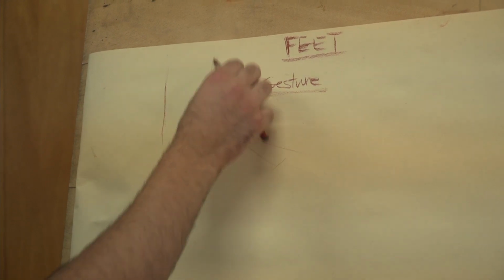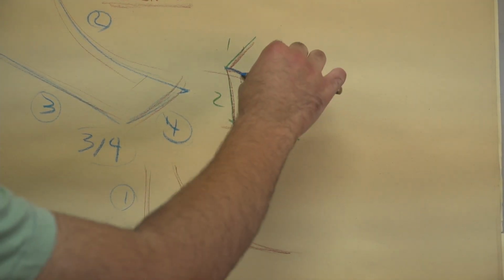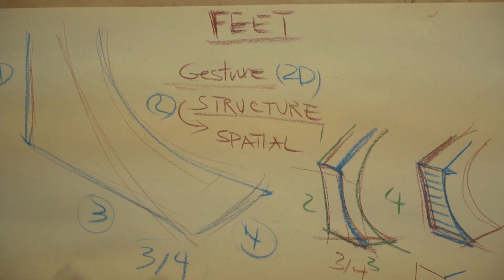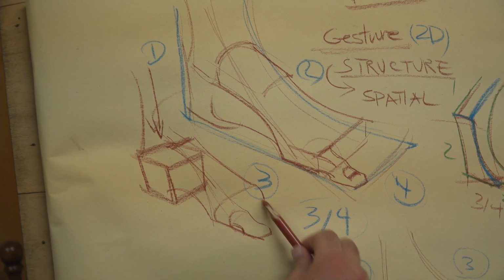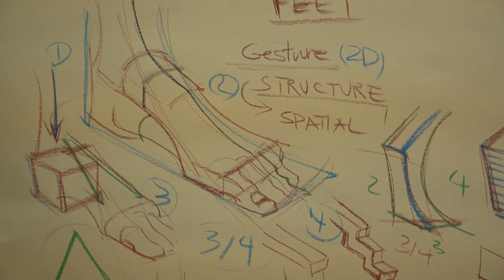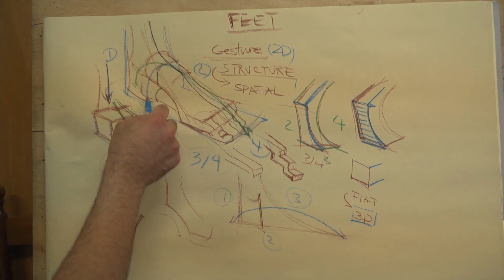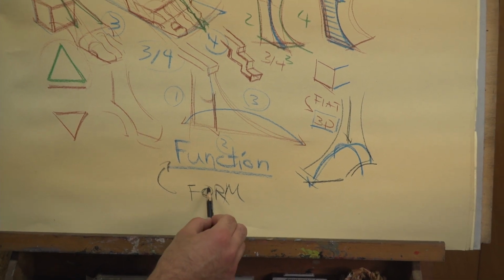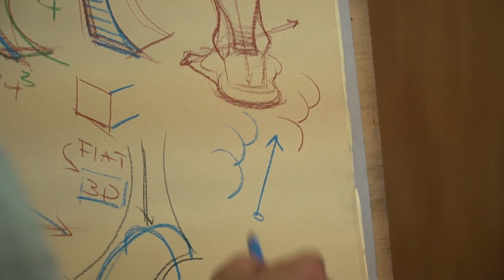Eleventh session (foot drawing)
Hi there!
Hope you have a great weekend.
This video is a step-by-step demo of foot drawing in which you'll see how to simply its forms and volumes.
Hope you enjoy it. If you get any questions please let me know.